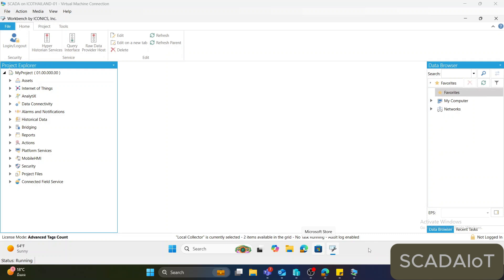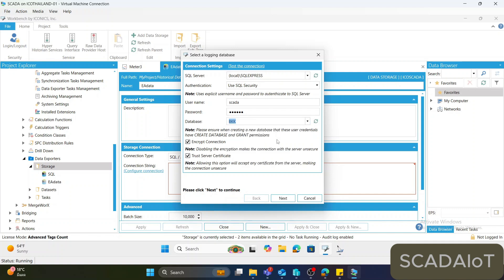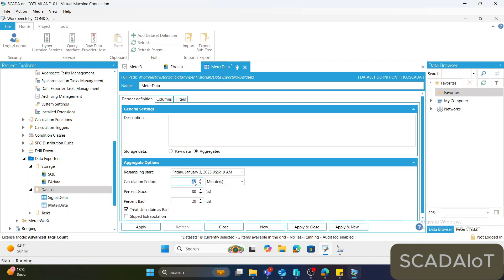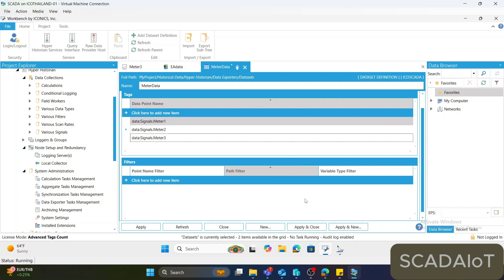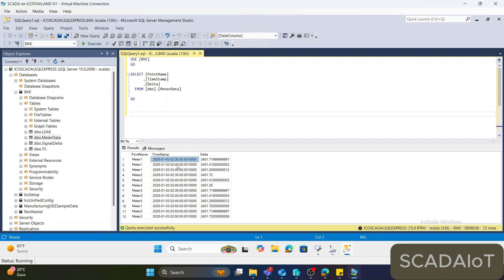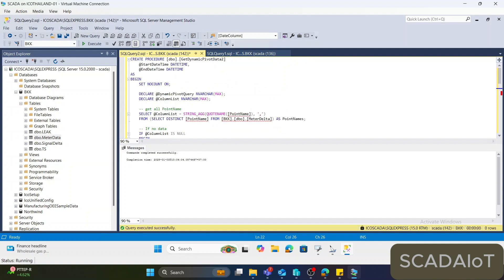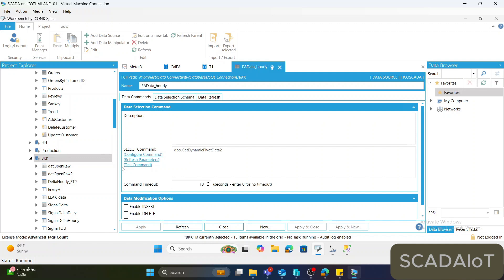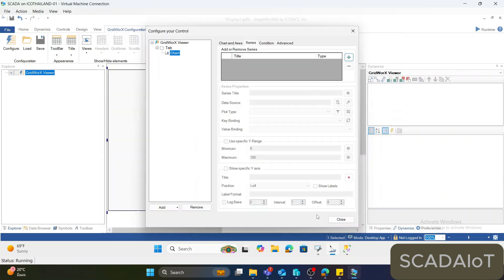GENESIS64 : Energy Consumption Calculation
GENESIS64 : Energy Consumption Calculation with standard features